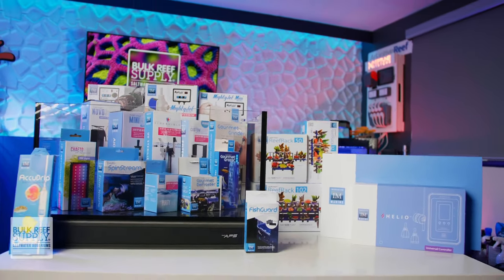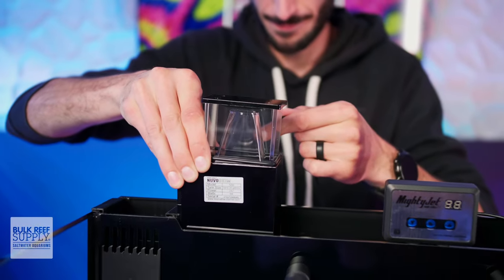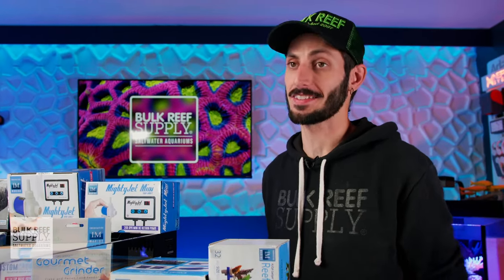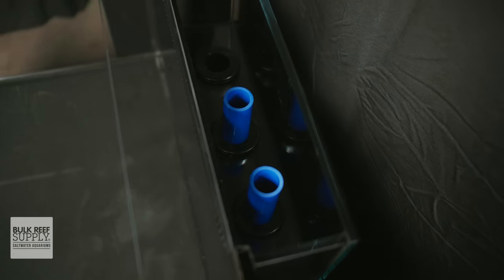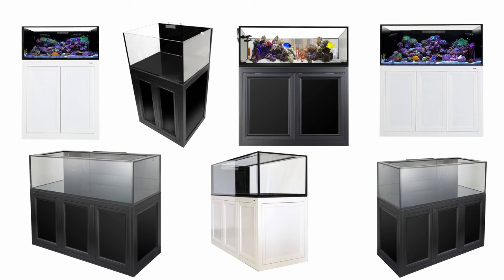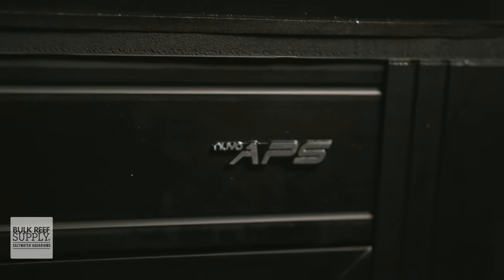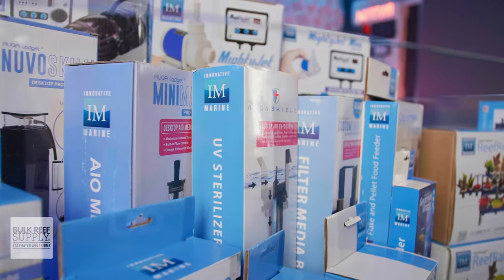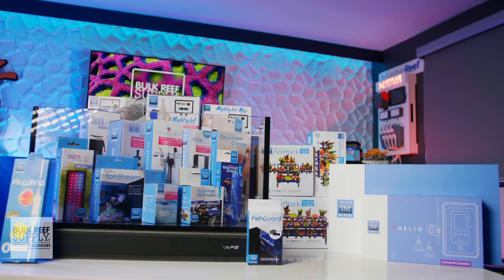Innovative Marine Has All-In-One Aquariums, Protein Skimmers, & EVERYTHING in Between!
Innovative Marine has something for EVERY reefer! In today's video, Thomas is showing off the products that make Innovative Marine one of the most recognized reefing gear brands. With everything from desktop-sized AIO reef tanks, full plumbed aquariums with aluminum profile stands, to protein skimmers and wavemaker pumps, IM is the real deal! Have a favorite Innovative Marine product?